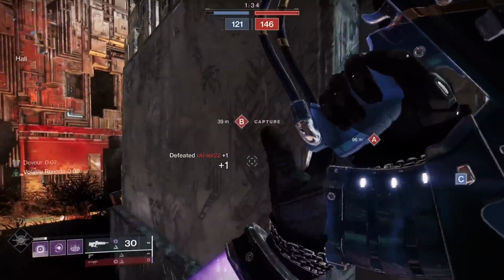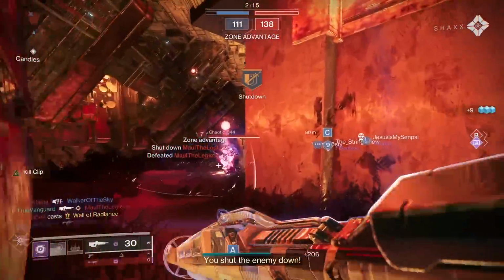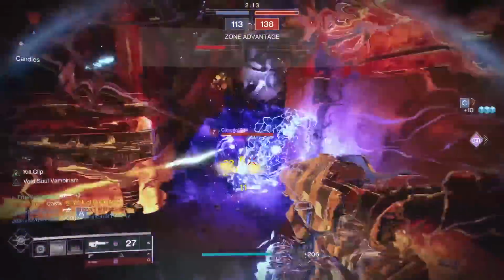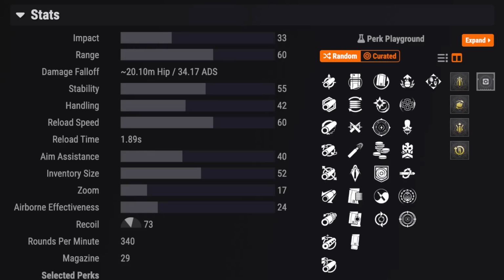Messenger on Steroids? Elsie's Rifle Review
Elsie's Rifle is here, and it's stat package is absolutely juiced.  But is it as good as the Messenger?  Here's my full review of this legendary pulse rifle.  Into the Light is here in Destiny 2 and these weapons might change up PVP.